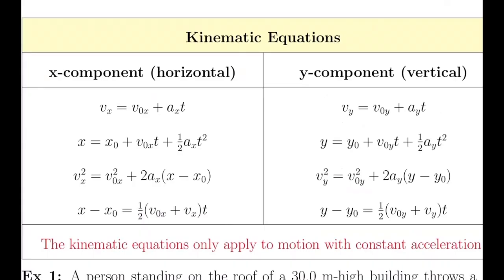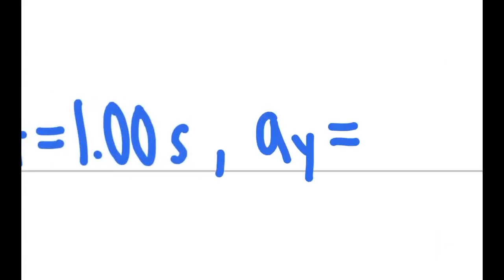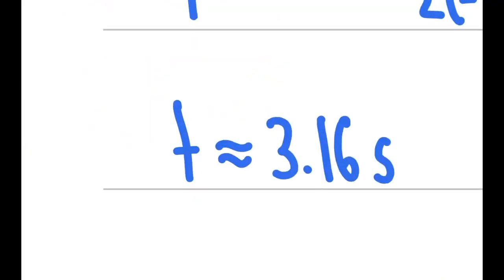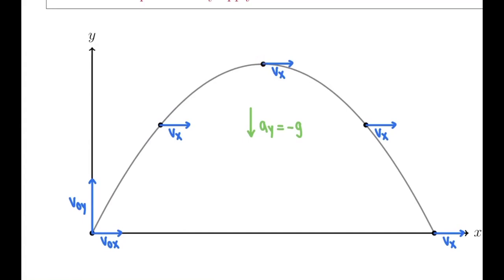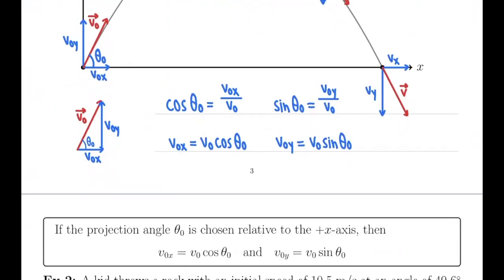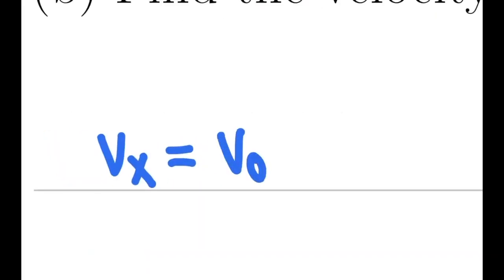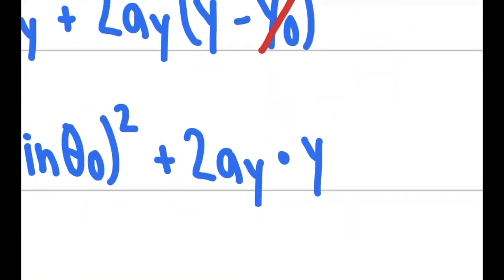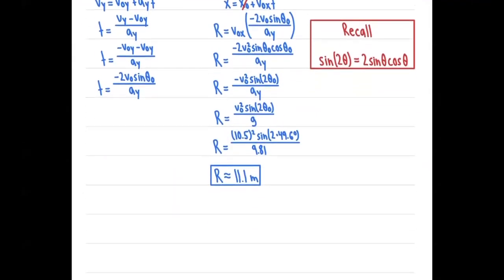STOP Losing Marks! Kinematics Made Super Easy (ft. random guy, PB brotha)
In this video, I walk you through the kinematic equations step by step, showing how to apply them to real-world problems. You’ll learn how to solve free-fall problems, analyze motion in both horizontal and vertical directions, and calculate velocity, position, and time. Using clear examples, I’ll help you understand when and how to use each equation and how to avoid common mistakes students often make.

Timestamps:
0:00 Intro
1:21 Kinematic Equations
3:05 Ex 1a
11:32 Ex 1b
15:28 Ex 1c
18:09 Projectile Motion
27:32 Ex 2a
33:09 Ex 2b
38:05 Ex 2c
40:19 Ex 2d
46:10 Outro